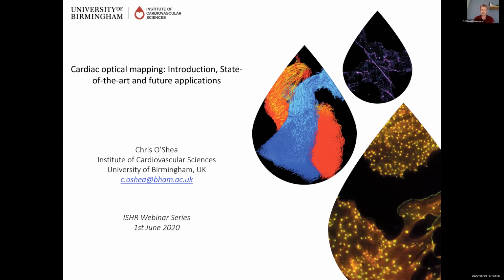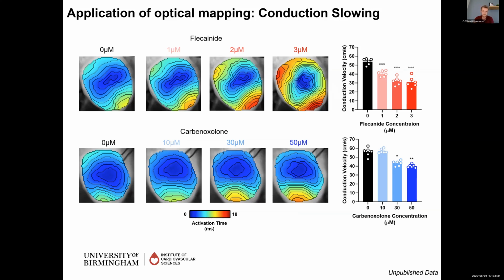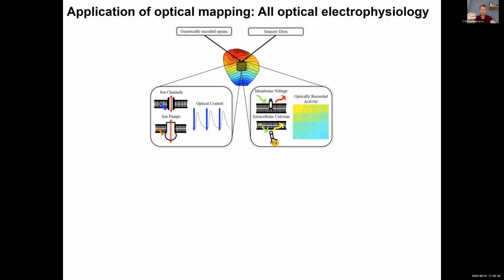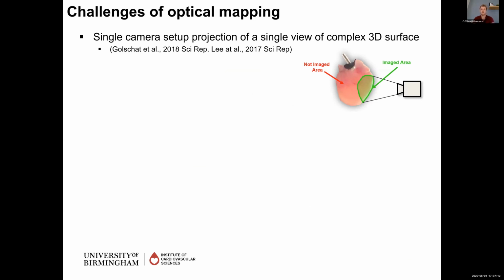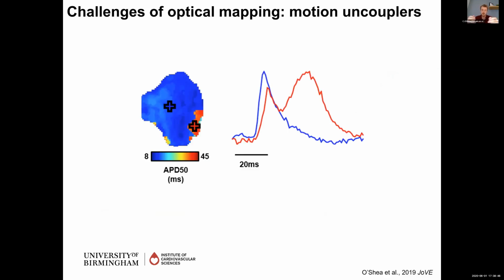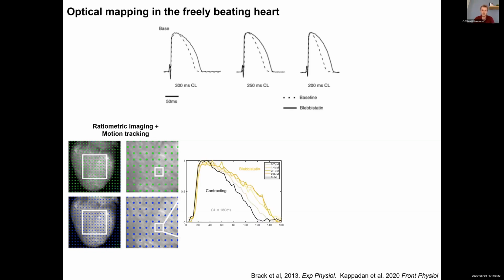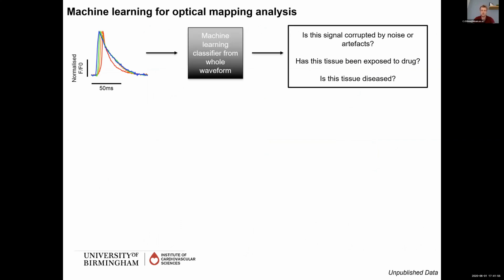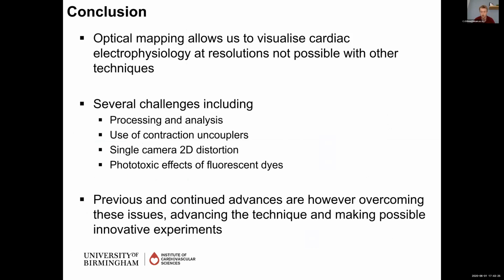Dr Chris O'Shea - "Cardiac optical mapping: past, present and future"